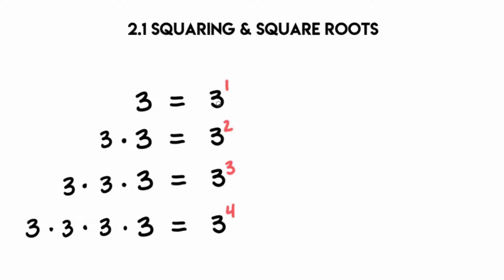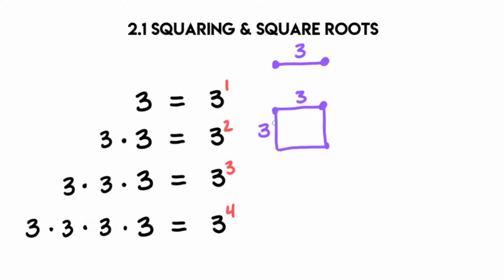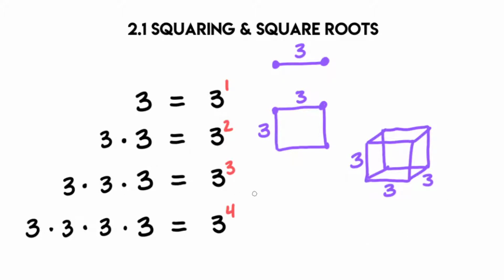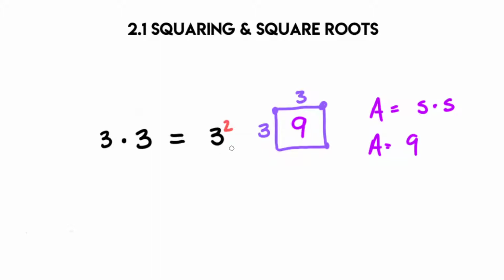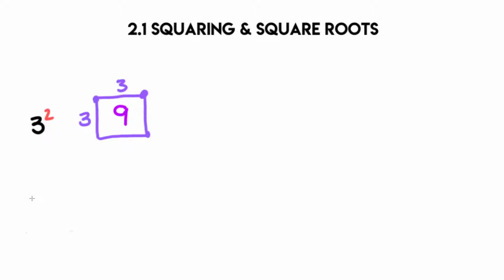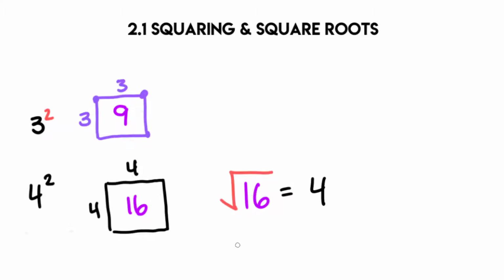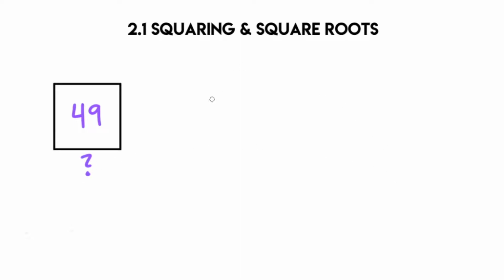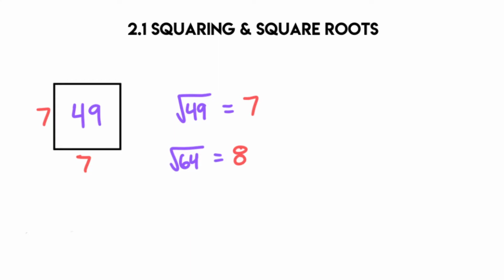2.1 Squaring and Square Roots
In this video, we look at how exponents are tied to dimensions- and what it means to square a number!